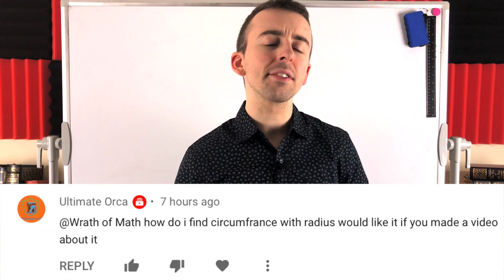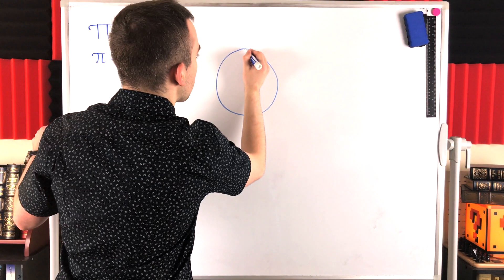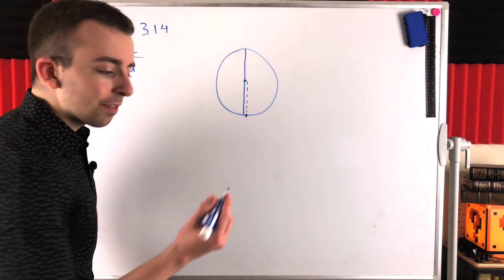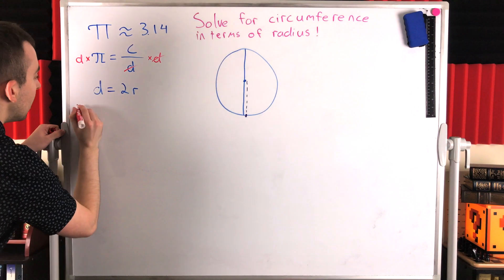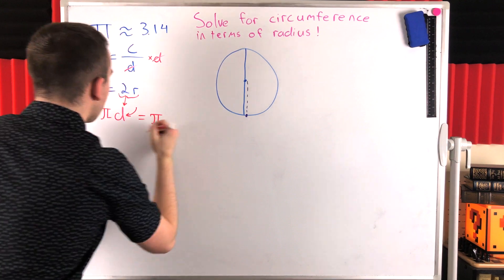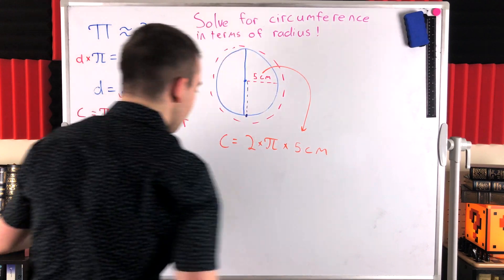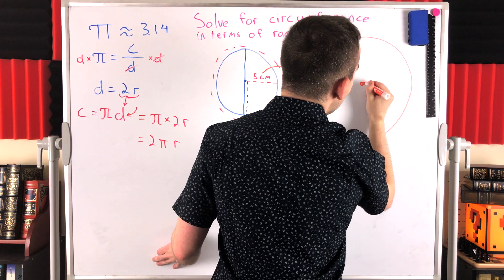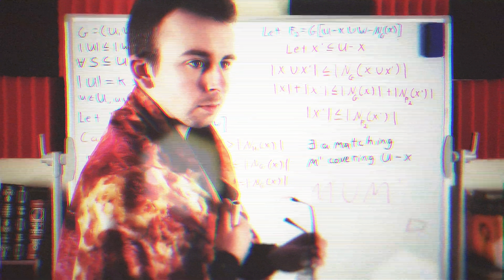Find Circumference from Radius of a Circle | Geometry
How do we find the circumference of a circle when given the radius? That's what we'll go over in today's geometry lesson!

We just need to remember that pi is defined as the ratio of a circle's circumference to its diameter, so pi = C/d. Thus, multiplying both sides by d, we have that C = pi*d. Then, since we know the diameter is double the radius, we have that C = 2*pi*r, and we can use this to find circumference from radius!

SOLUTION TO PRACTICE PROBLEM:

We are asked to find the circumference of a circle with radius 8 cm. We know C = 2*pi*r, thus C = 2*pi*8 cm = 16pi cm; or approximately 50.27 cm.